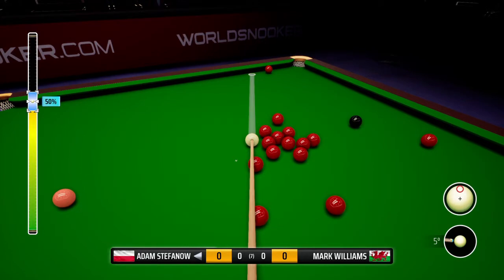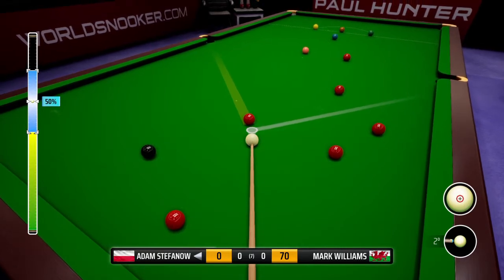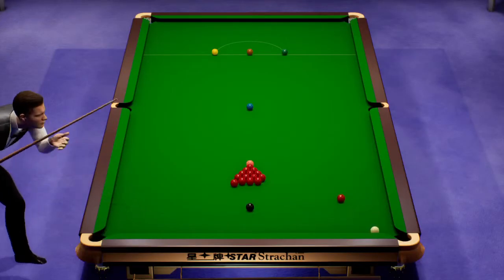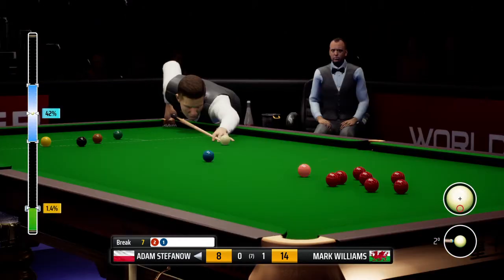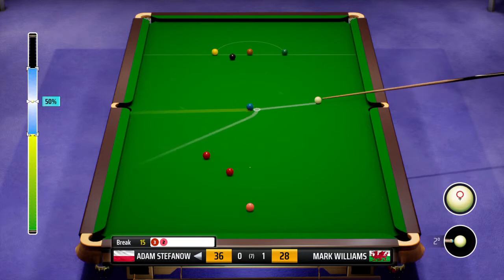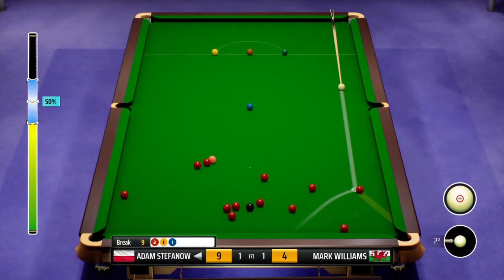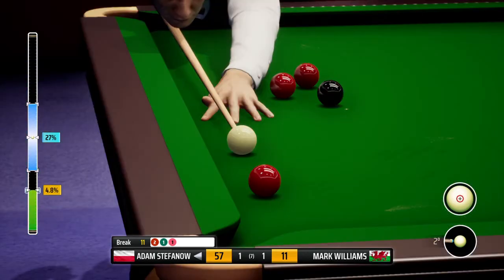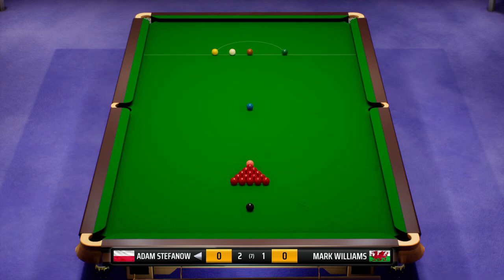Let`s play World Snooker 19 Episode 29 Vs Mark Williams part 1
we are now in the quarter final of the Paul Hunter Classic tournament and we are facing Mark Williams. our rising star, Adam Stefanow has not conceded a single frame yet in the tournament and is playing very well. Can Mark Mark Williams give him a good challenge or will he succumb to his excellent run of form?